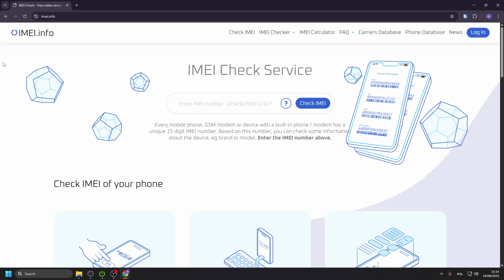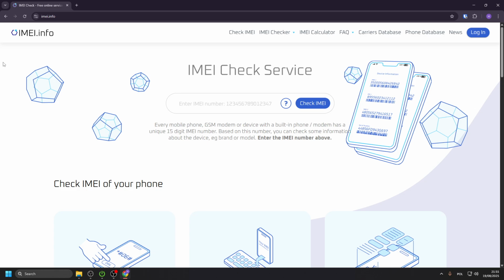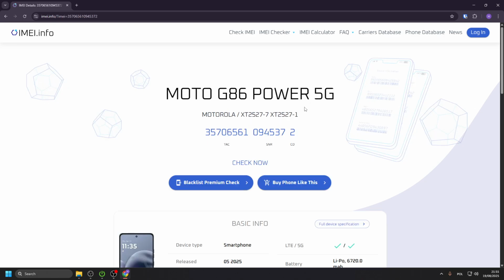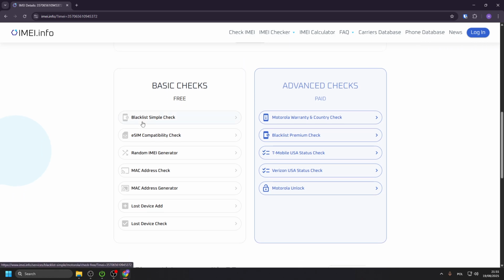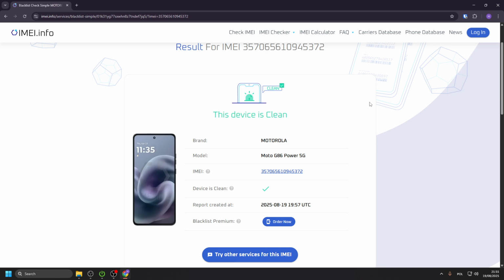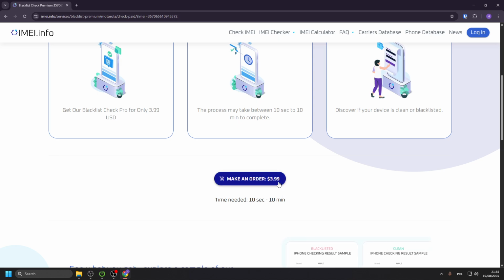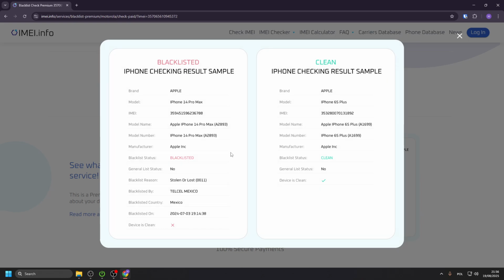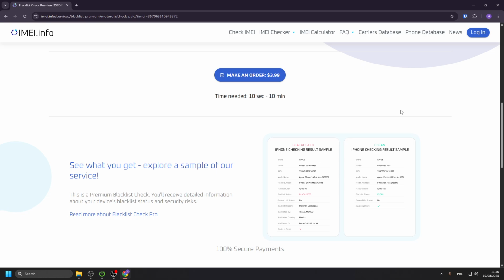MOTOROLA Moto G86 Power 5G – How to Check If It’s Blacklisted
If you want to know whether your MOTOROLA Moto G86 Power 5G is blacklisted, this video will show you the step-by-step process to check the blacklist status using your device’s IMEI number. We’ll guide you through using the IMEI.info website, entering your IMEI, and understanding the results, including both the free and premium blacklist checks. Learn how to confirm if your Motorola Moto G86 Power 5G is clean or blacklisted, and see what extra information you get with a premium report, such as the blacklist reason, country, and date. This method is useful if you’re buying a used phone, troubleshooting network issues, or just want to make sure your device is not blocked.

How to check if MOTOROLA Moto G86 Power 5G is blacklisted?
How to use IMEI number to check blacklist status on MOTOROLA Moto G86 Power 5G?
Where to find blacklist information for MOTOROLA Moto G86 Power 5G?

0:00 Introduction
0:07 Go to IMEI.info website
0:18 Enter IMEI number
0:30 Start blacklist check
0:45 Review free blacklist status
1:03 Premium blacklist check details
1:25 What information is included in premium report
1:40 Summary